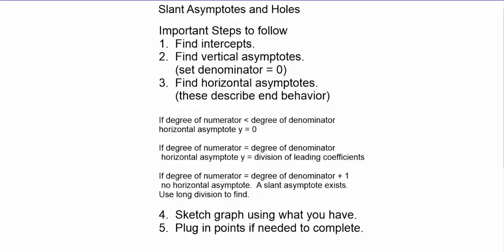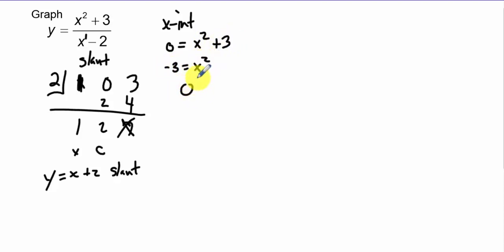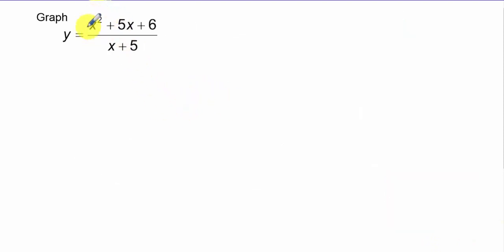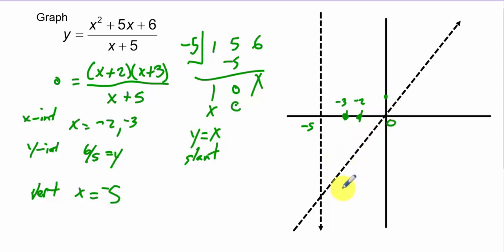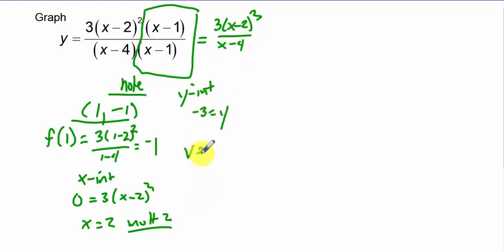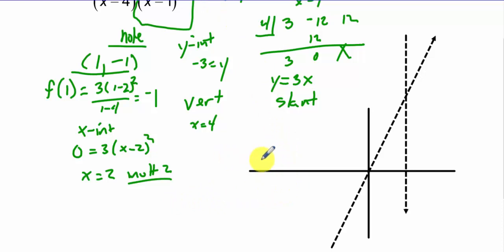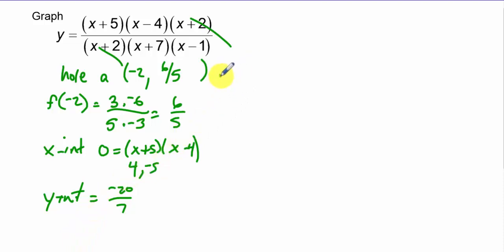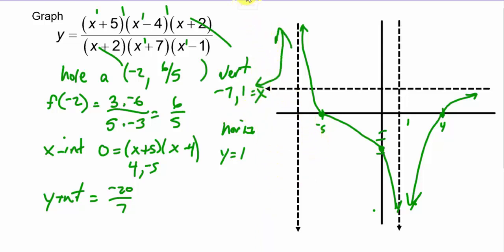Lesson 25 Slant Asymptotes and Holes